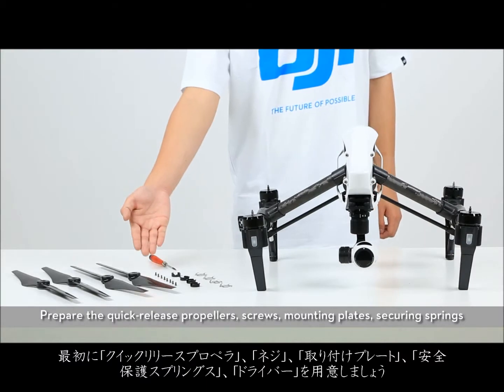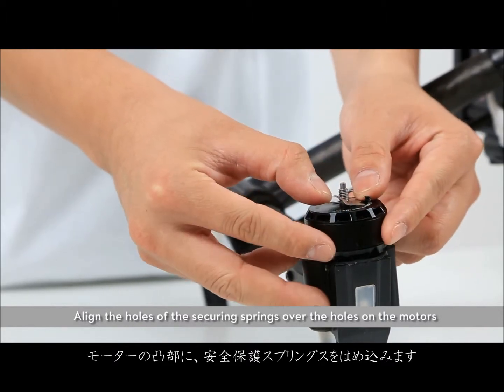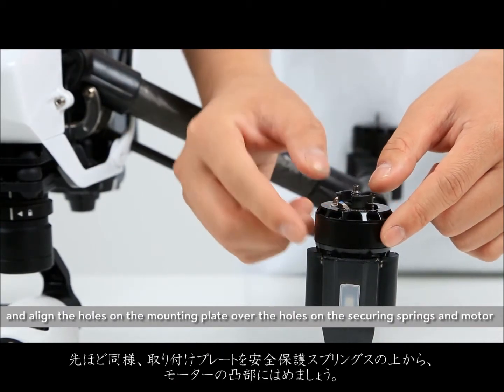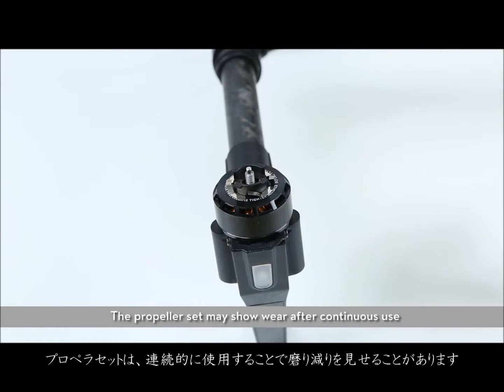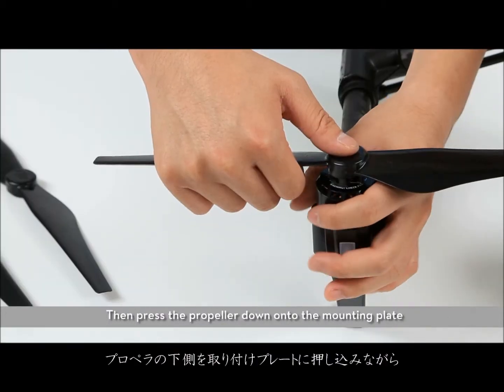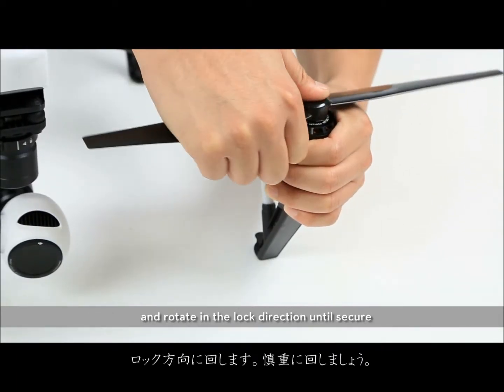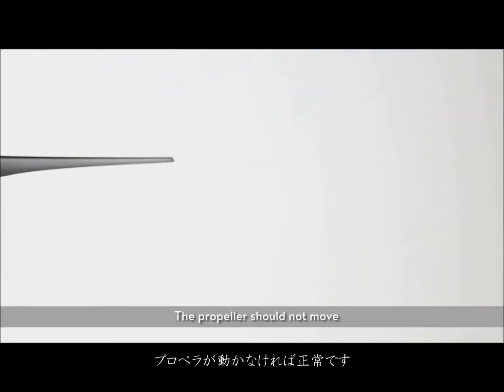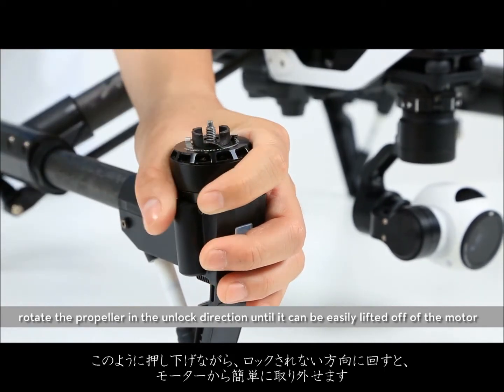DJI インスパイア1 「プロペラ（1345S）」の取り付け方 Tutorial Mounting the New 1345S Quick Release Propellers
▼製品の詳細は「TRUSCOオレンジブック.Com」でチェック！

DJI社のインスパイア1のチュートリアル動画です。
「クイックリリースプロペラ　1345S」の取り付け方について紹介します。

DJI Inspire 1 Tutorial Mounting the New 1345S Quick Release Propellers

この動画はトラスコ中山株式会社が翻訳・作成した動画です。